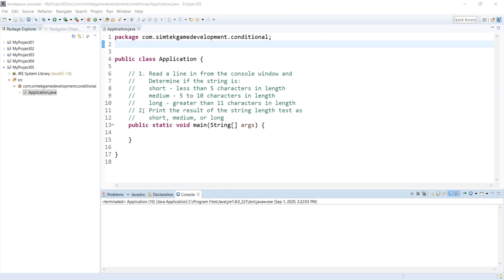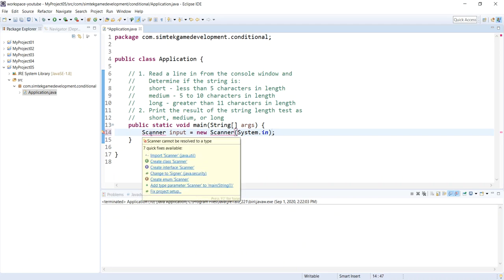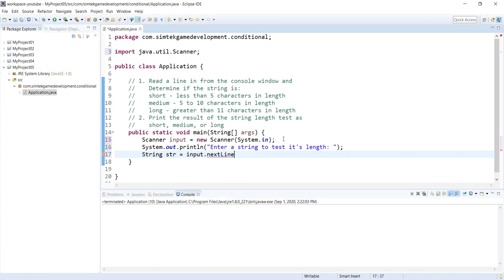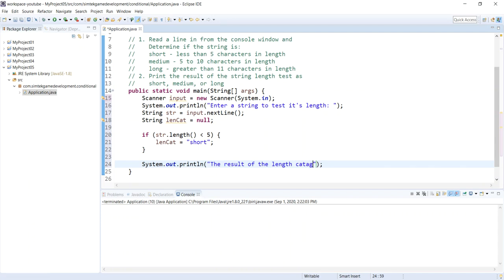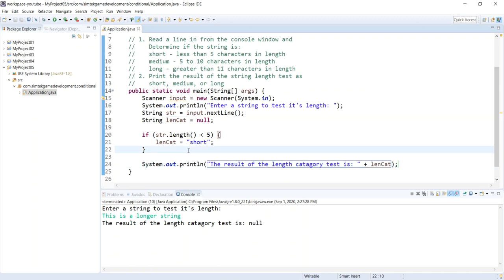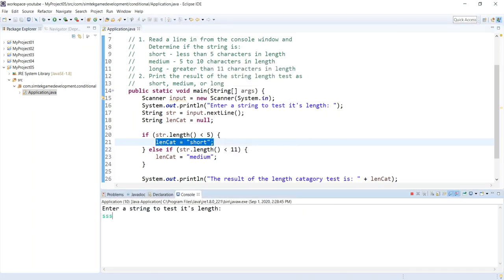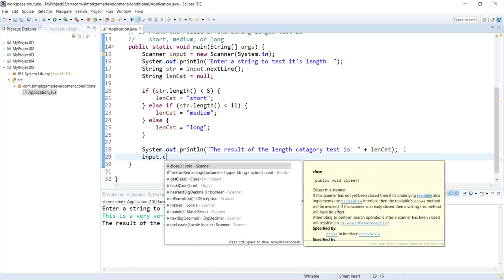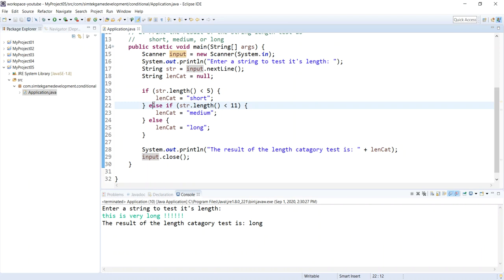006 How to Write an IF Statement in Java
In this video I introduce the If - Else If - Else conditional statement to determine which code block to execute.